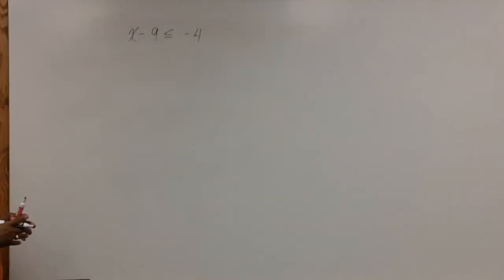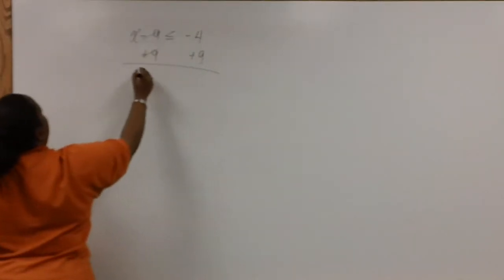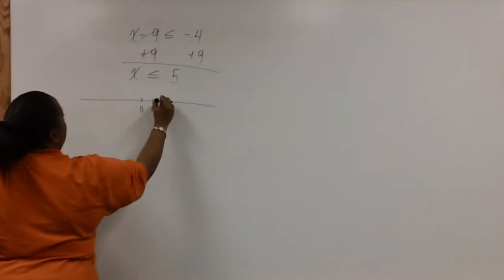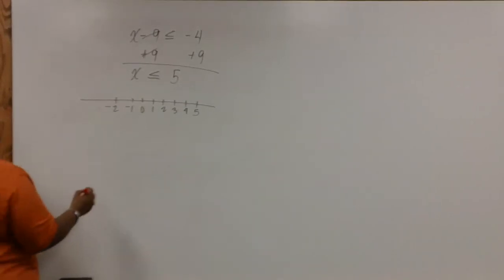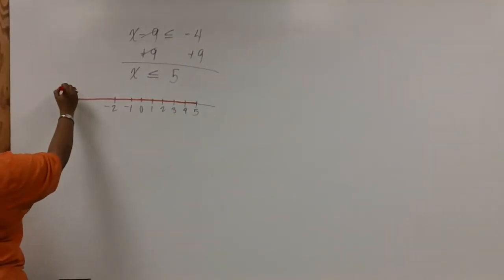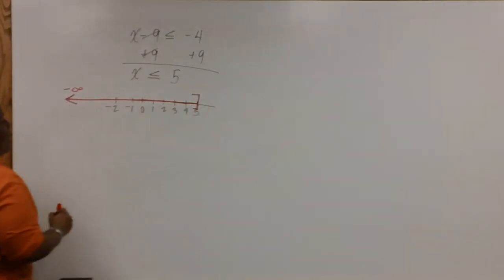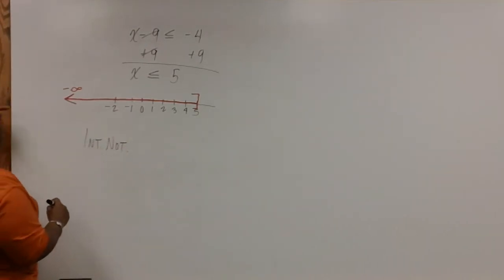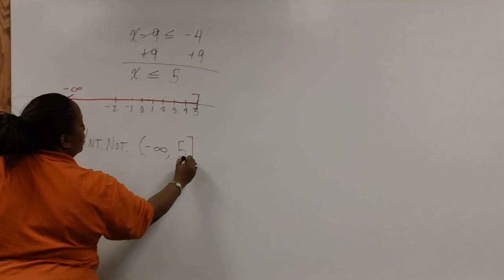Sec 8.1 Problem 11.MP4